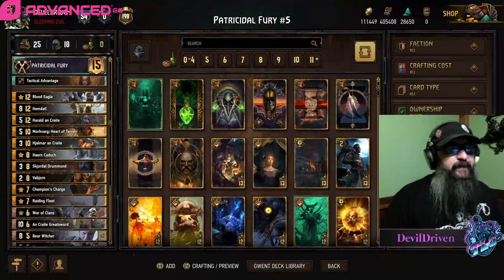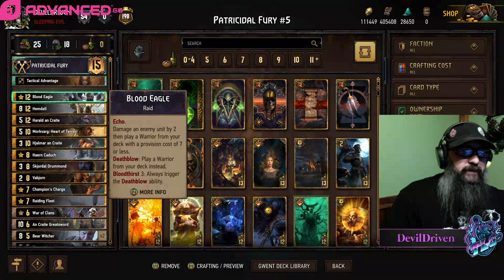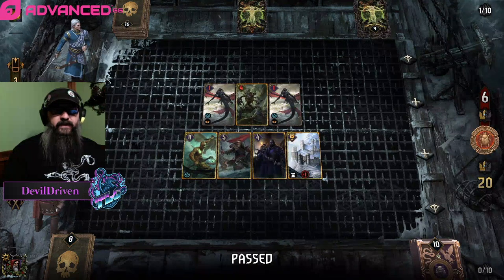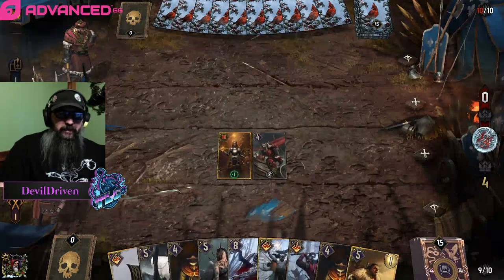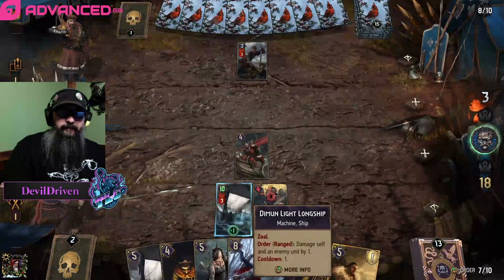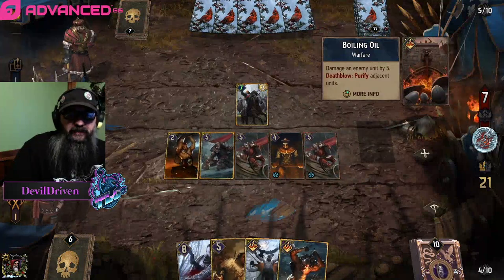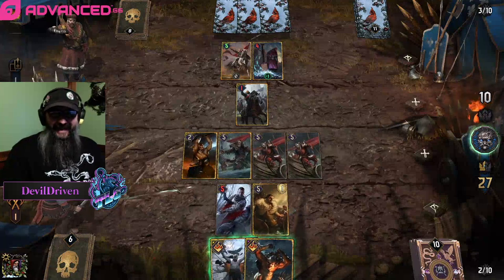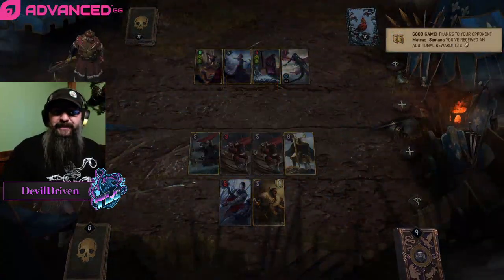Gwent| Skellige | Patricidal Fury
New to GWENT ? Have some freebies one me